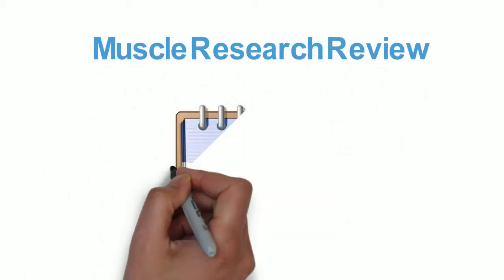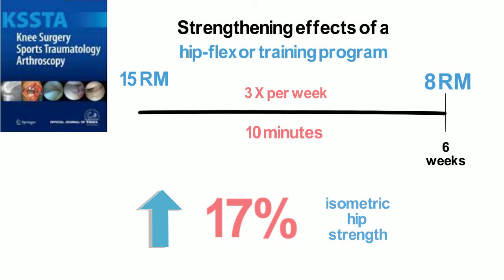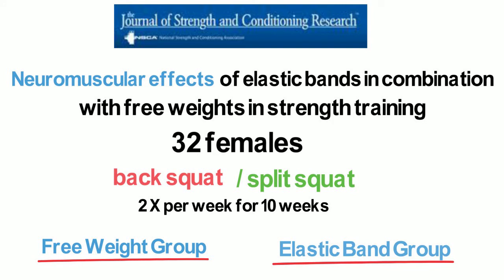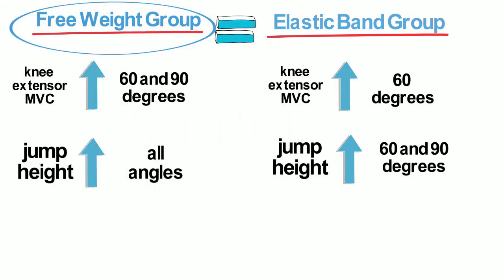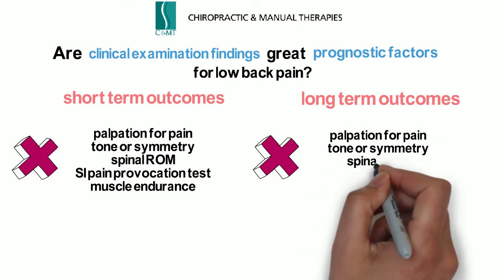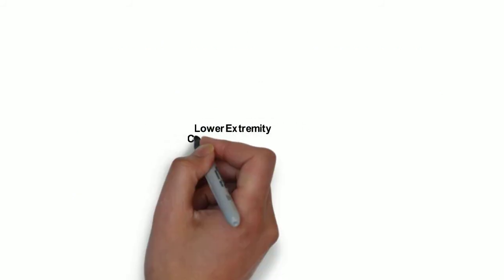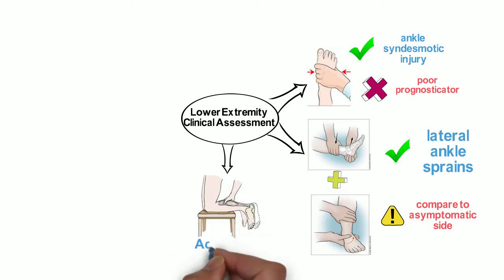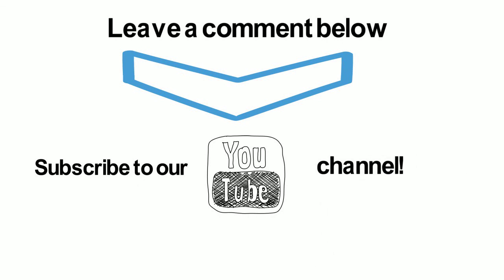Muscle Research Review, April 13, 2015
Your weekly muscle research review for the week of April 13, 2015. Keeping you up to date on the latest research findings. Here are your studies for the week:

How effective is a simple elastic band hip flexion strengthening program? Check out what this study found after 6 weeks of training:

Do you use elastic bands in addition to free weights for your squats? The results of this study might surprise you on whether its effective or not:

If you’re a health professional, you may rely on clinical tests for low back pain. But are these tests great as prognostic factors? Check out this systematic review:

If you perform lower extremity tests on the field or the office, this next study should provide you a great summary of the some of the tests you can use: